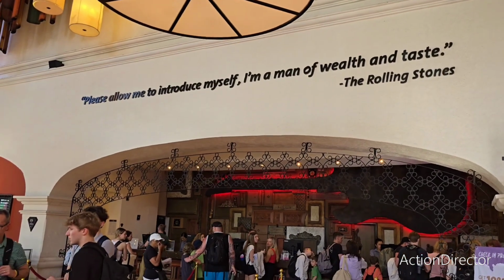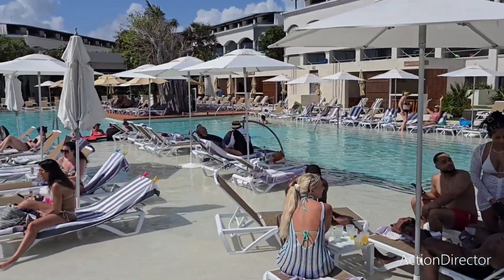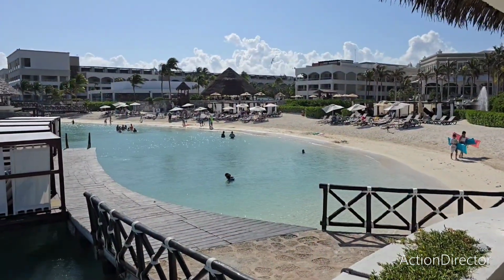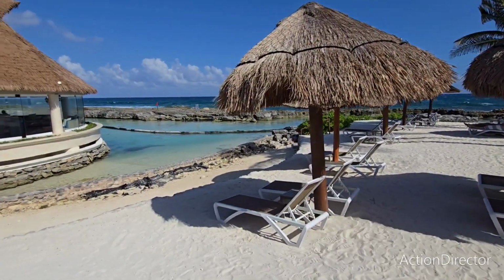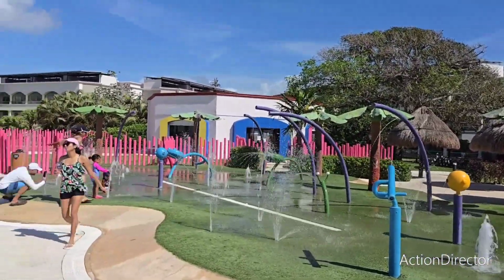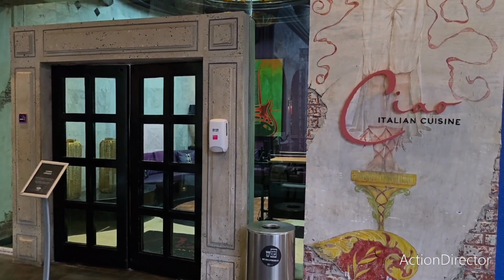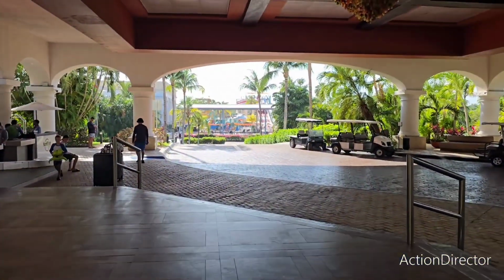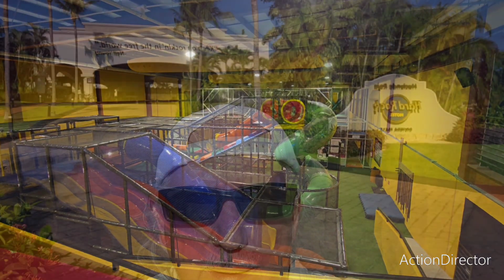Touring Hard Rock Riviera Maya Resort & Spa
a walking tour of Hard Rock Riviera Maya resort...one of the largest family friendly resorts in the area south from Playa del Carmen